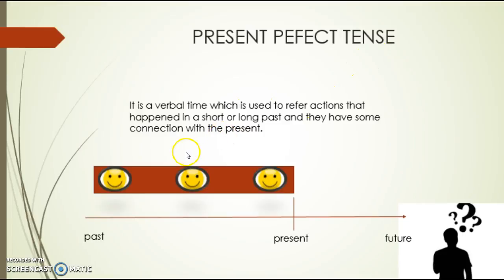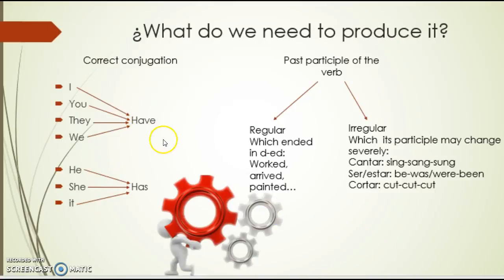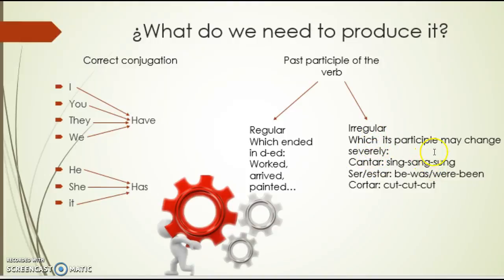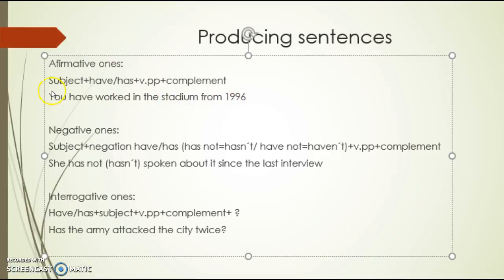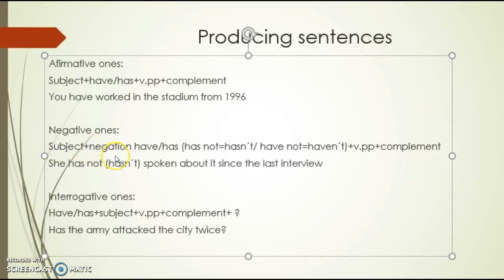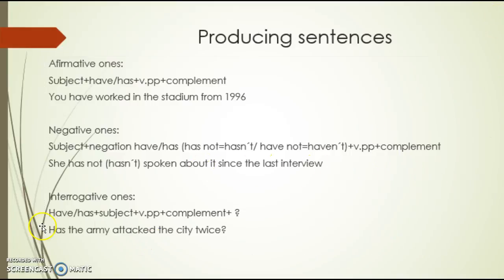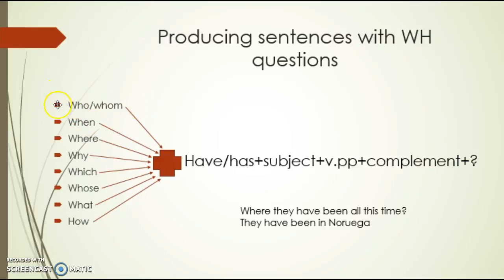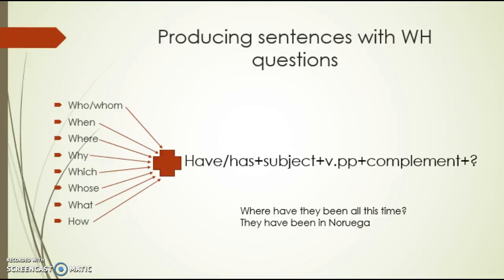FINAL EXAM BY POA MATERIALS DESIGN FOR VIRTUAL ENVIRONMENTS